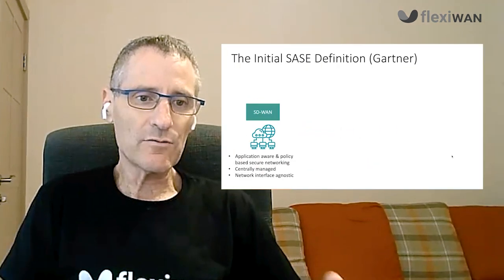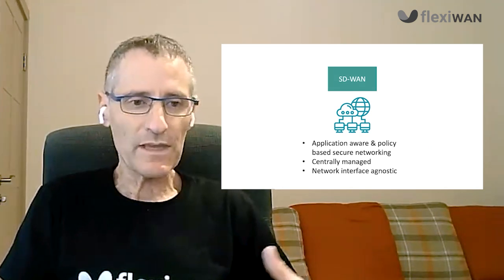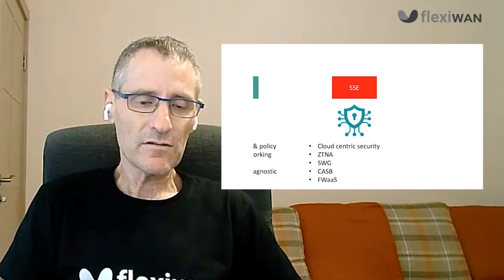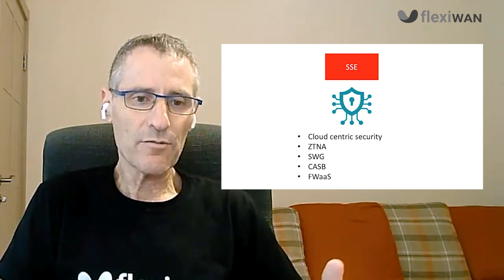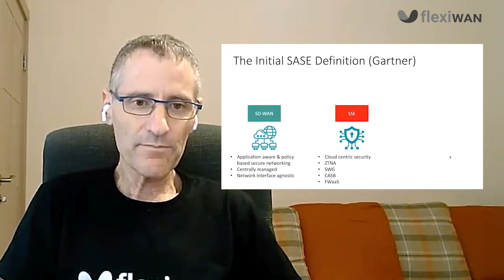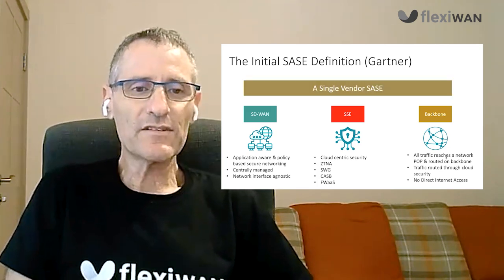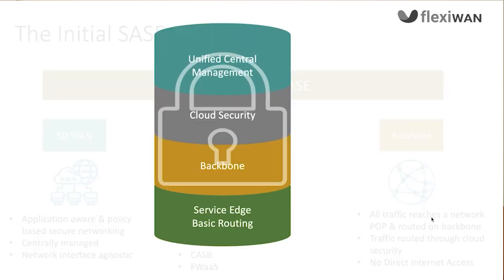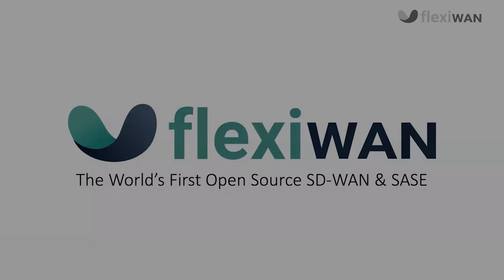The 3 Elements of SASE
Secure Access Service Edge (SASE) is an architecture that combines SD-WAN networking, Security Service Edge (SSE) which is a cloud-delivered security, and a backbone.
This presentation reviews these 3 components of SASE, the SASE architecture, and challenges.